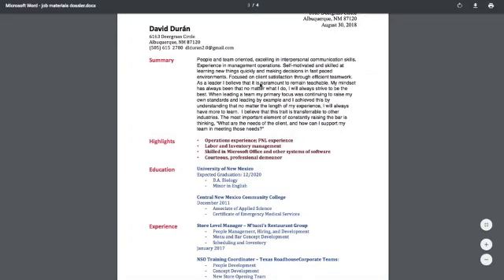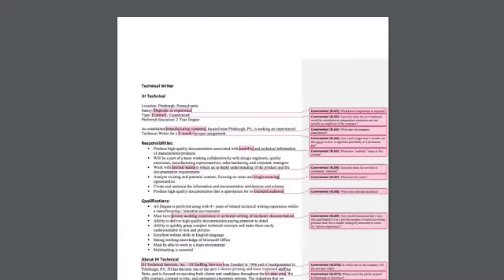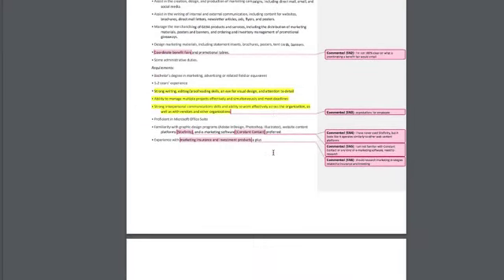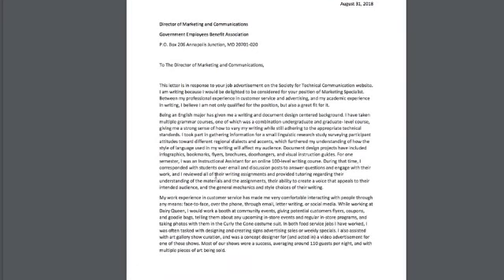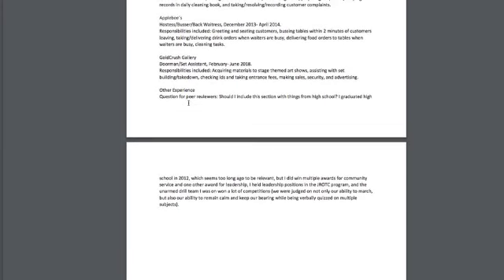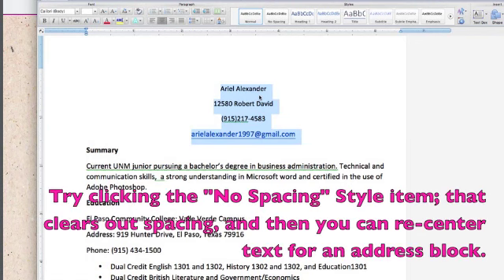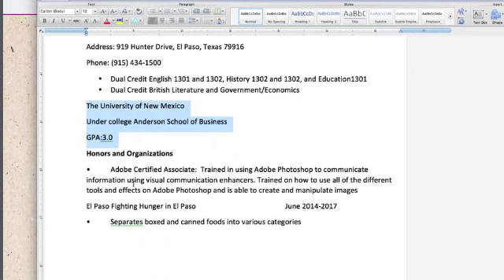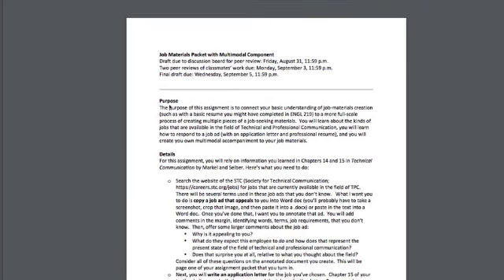ENGL 290 Job Materials Dossier Supplement